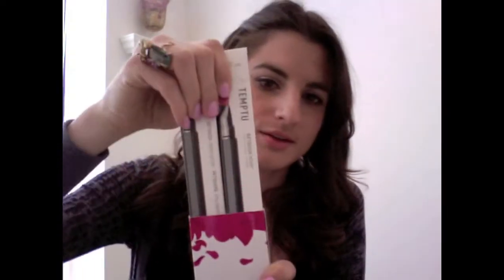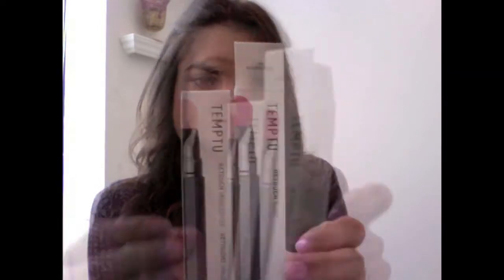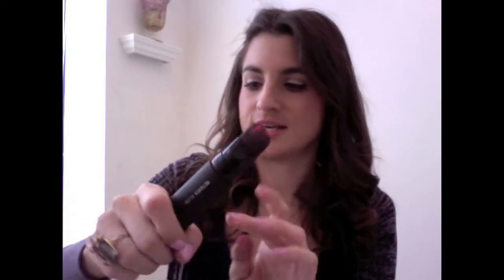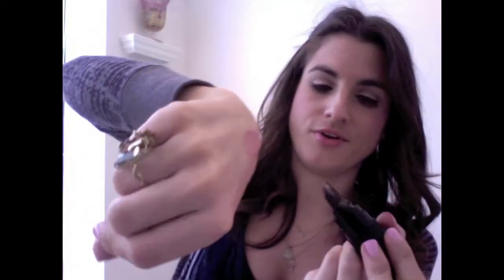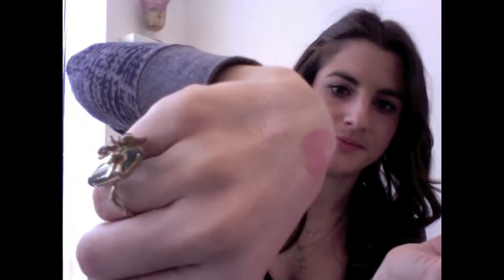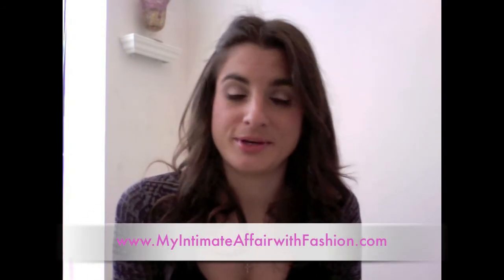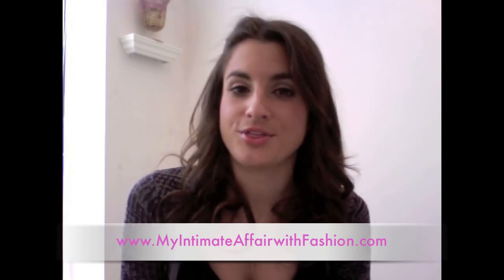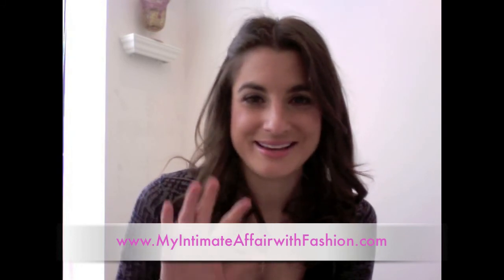Make-up Review : Temptu Love Glow Blush Highlighter Make-up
Fashion & Lifestyle Expert Dawn Del Russo reviews Temptu's Love Glow Blush and Highlighter.

*Opinions are Dawn's, no payment has be received for thoughts or views. Dawn Del Russo is an On-Air fashion expert seen on National TV Better TV, Fox 5 NY, InStyle Magazine, Life and Style Magazine, US Weekly for her fashion and lifestyle tips and advice. She is the author of "101 Glam Girl Ways to an Ultra Chic Lifestyle" and owner of Fashion Expert Blog Twiter.com/DawnDelRusso